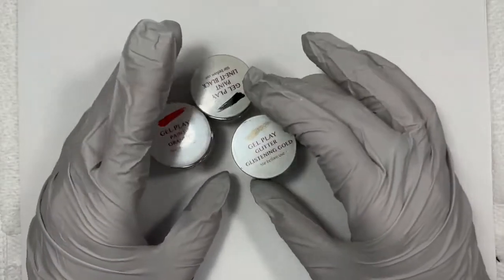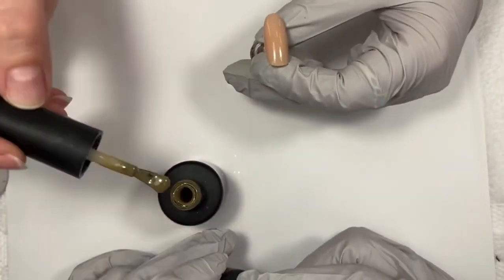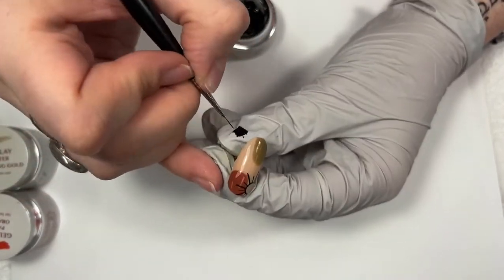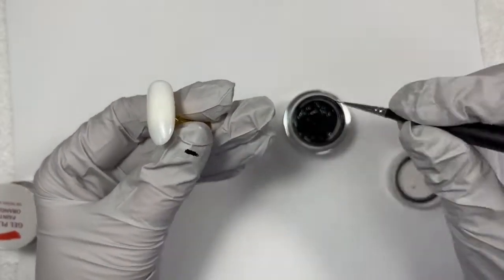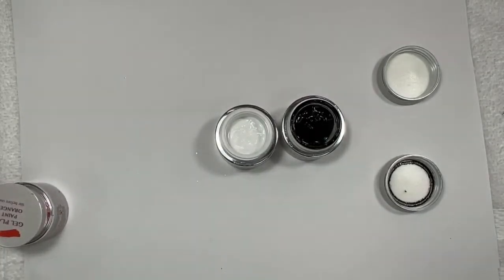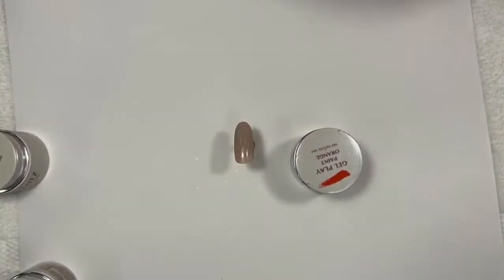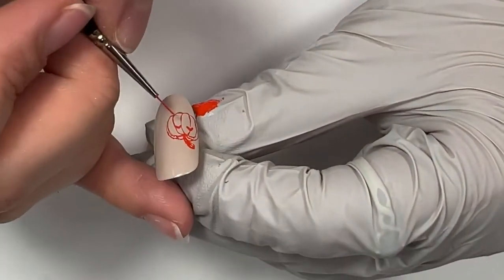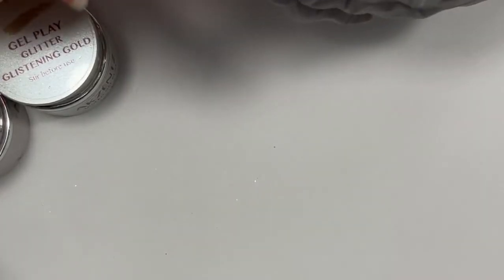Fall nail inspiration!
It's time to start thinking about all of those fun fall designs!

Featured products:
-       Gel Play: Line-it Black, White, Glistening gold, Orange
-    Luxio Glimpse
-    Luxio Hiatus
-    Luxio Relentless
-  Luxio Coy
- Luxio Hush
- Luxio Truffle
- Shine On

Shop all of these products and more or on the Polished Pinkies Pro app!

Follow Polished Pinkies Pro!